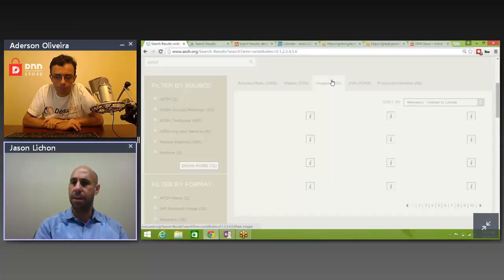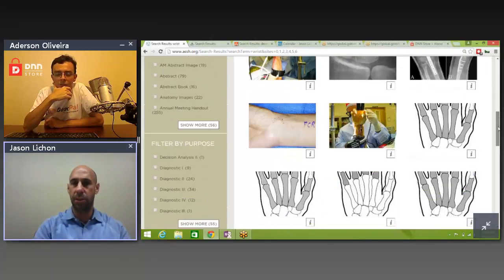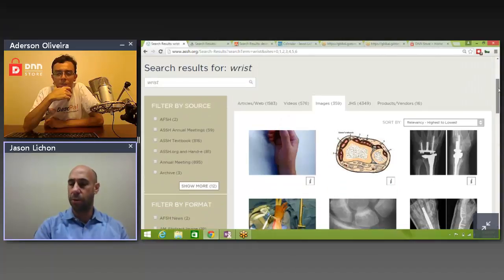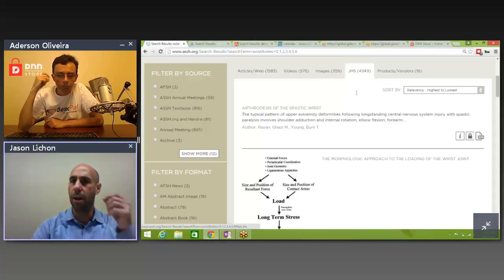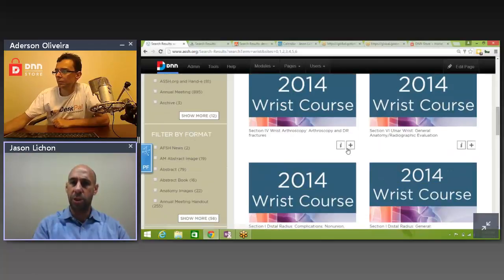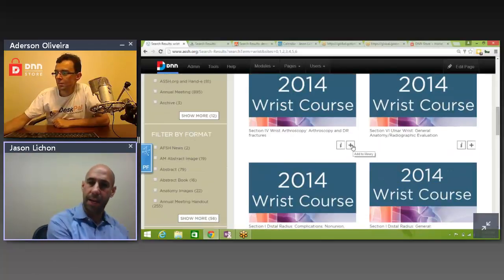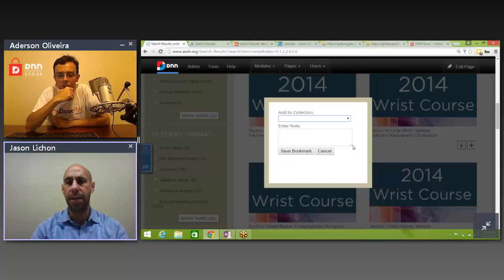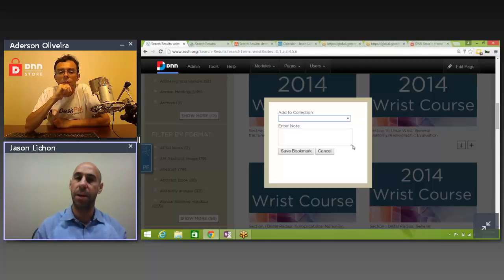Bravo Search Demo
This is the Bravo Search demonstration clipped out from the full length interview which can be seem